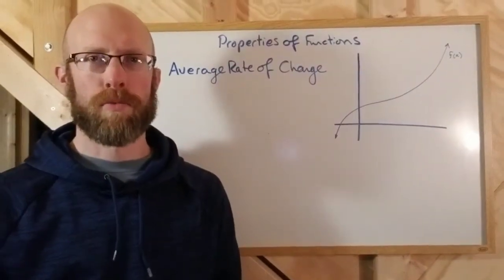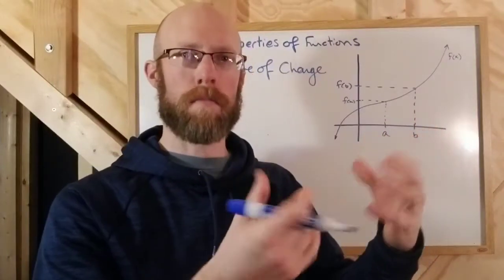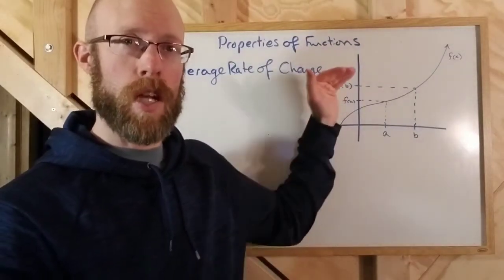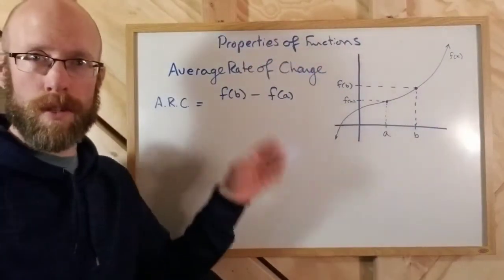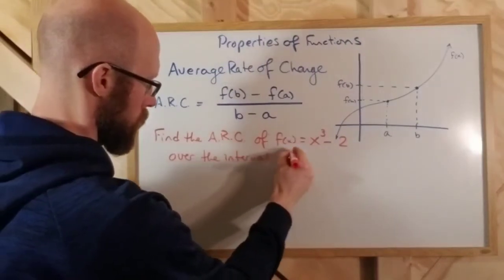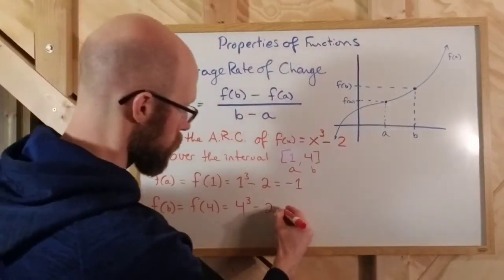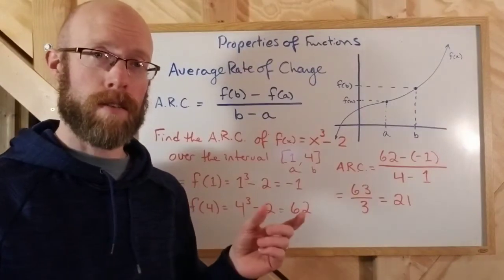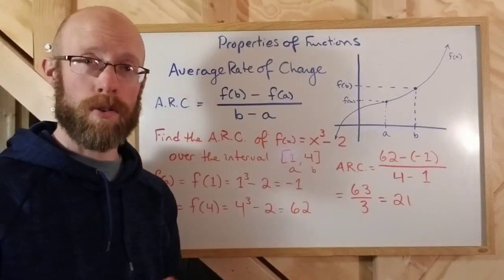Pre-Calc 2.3 Properties Of Functions Part 2